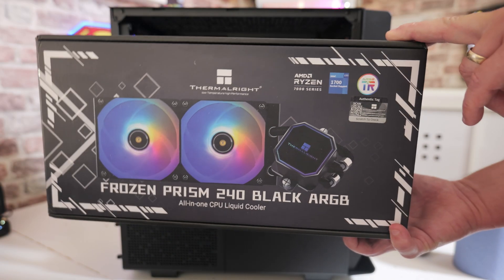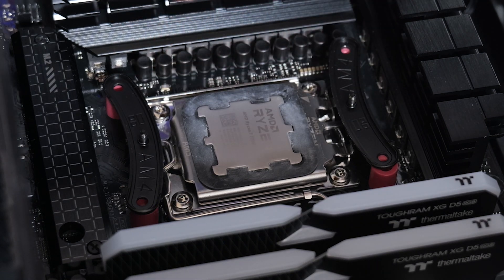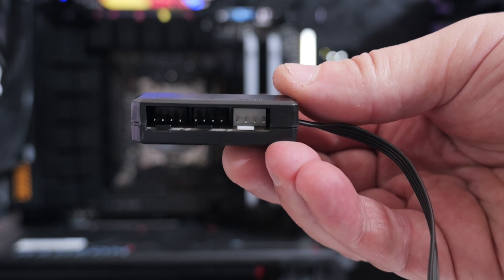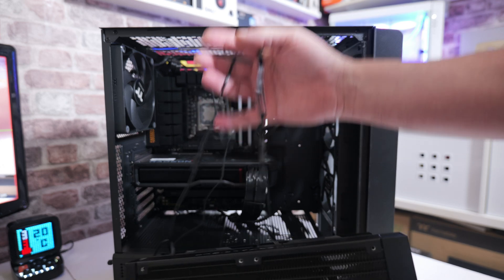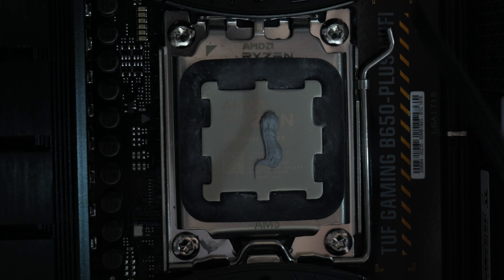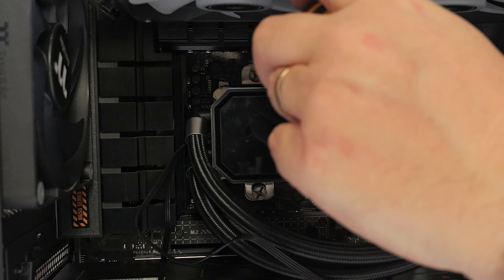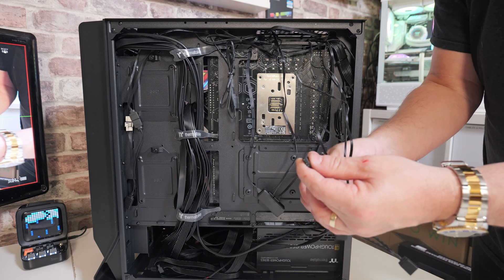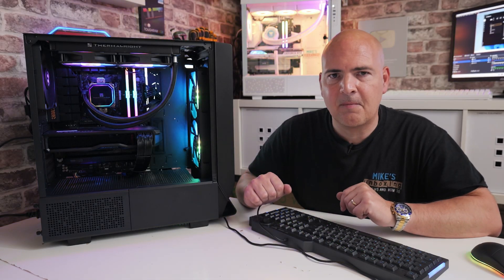How To Install Thermalright Frozen Prism 240 ARGB AIO AMD AM4 AM5 Processors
How to Install Thermalright Frozen Prism 240 ARGB AIO AMD AM4 AM5 Sockets
This is a guide showing how to install the Thermalright Frozen Prism 240 (or 360) ARGB AIO water cooling solution on the AMD AM5 (and AM4/3) platforms.
This covers the entire installation and some things to think about and consider for mounting positions and also cable management and routing.

If you need anything further please leave a comment or use the Discord chat.

Thermalright Frozen Prism 240 ARGB AIO
Amazon UK
Amazon Local
Ebay UK
Ebay US
Ebay CA
Ebay AUS